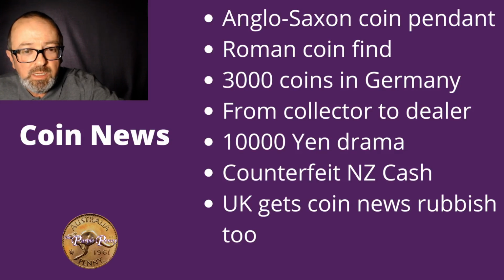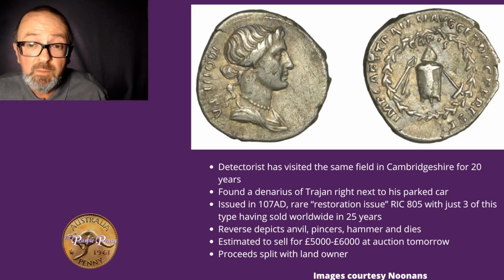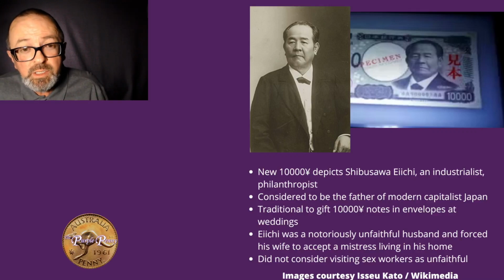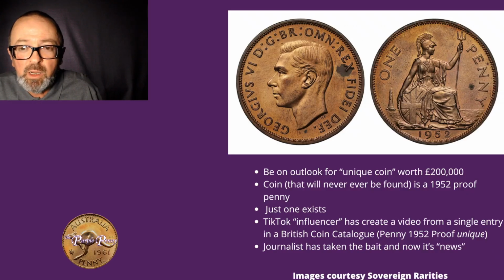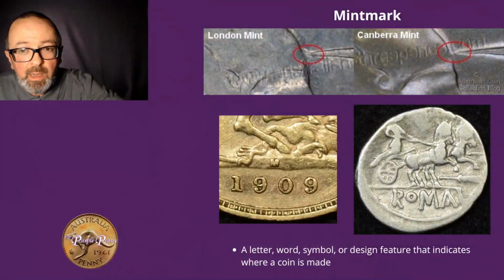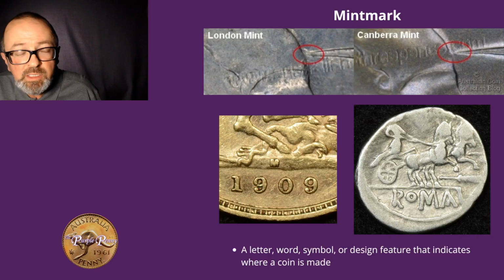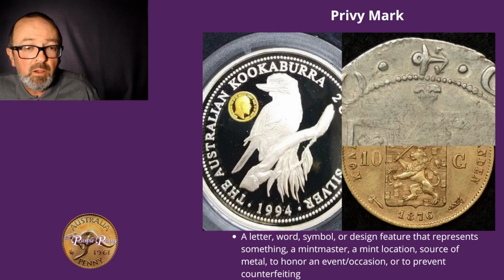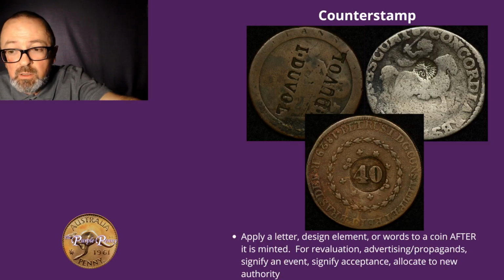The Purple Penny Coin News - Episode 38 2024, October 21st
Ever wondered why the Royal Australian Mint uses the terms mintmark, privymark, and counterstamp? Well, each has a long history in numismatics going back hundreds if not thousands of years. Watch today as we give a brief explanation of how each term originated and what it’s original purpose was and how the Royal Australian Mint is using them today. Of course as always we’ll cover all the latest coin and banknote news from around the world.